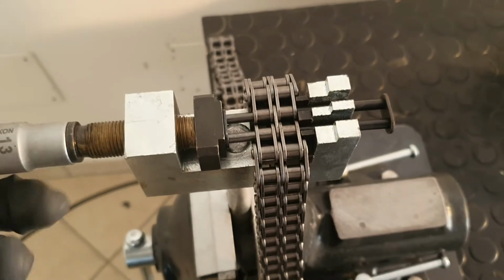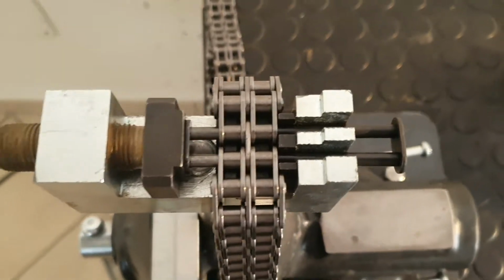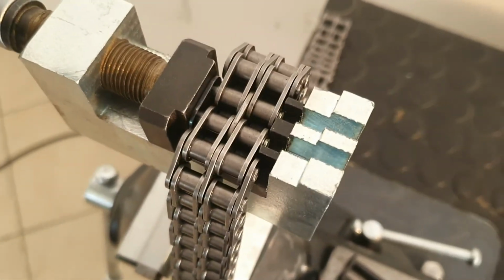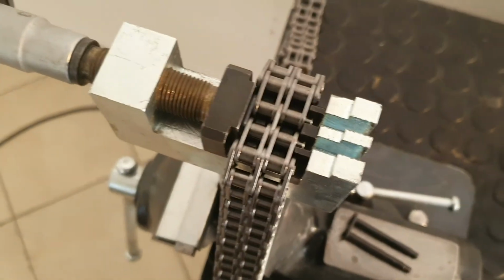timing rebuilt pt. 6 - crimping chain